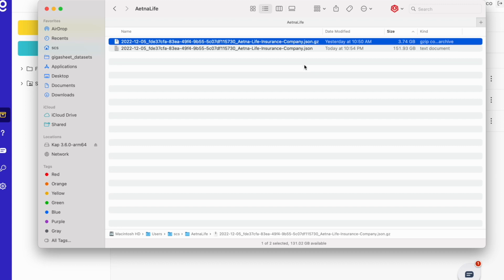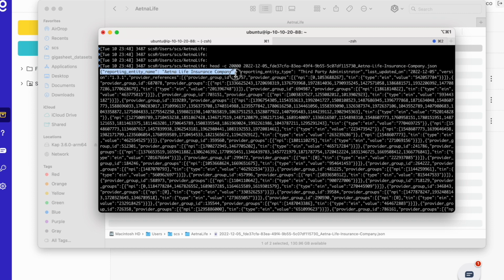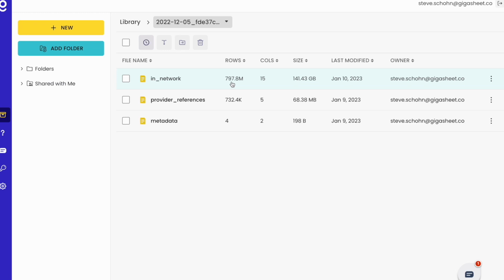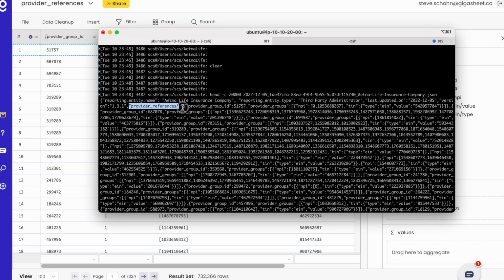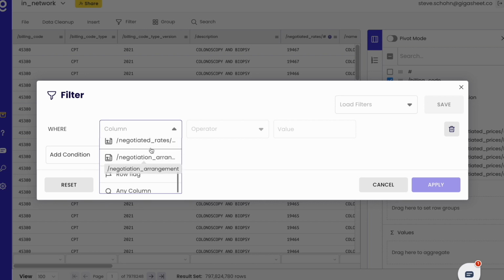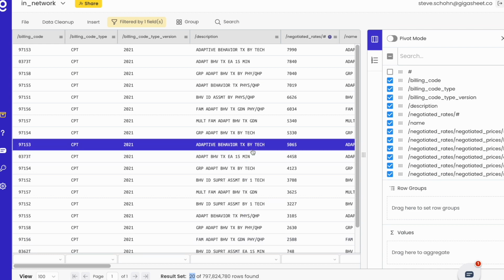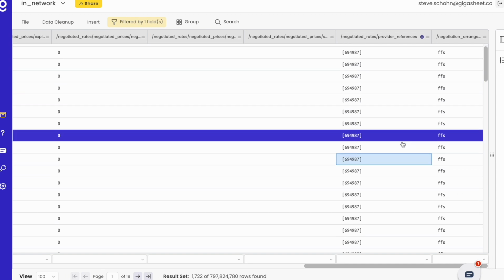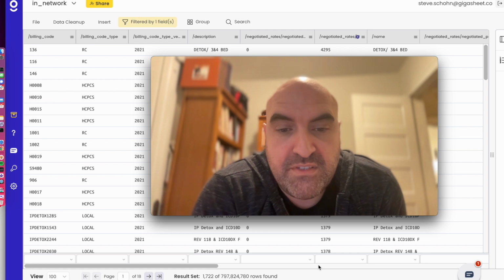Open Big JSON Files In A Spreadsheet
We show you how to easily view and analyze big, complex nested json files in Gigasheet, free. and try it for yourself.

Working with Healthcare Price Transparency Data MRFs? Check this out